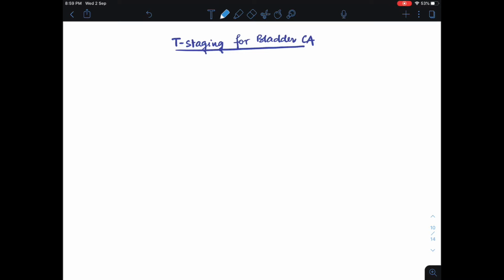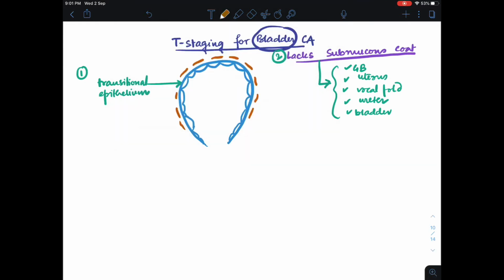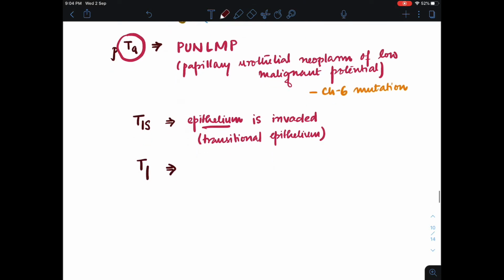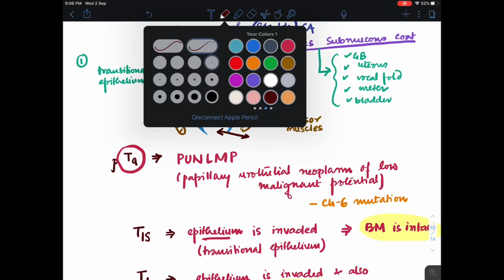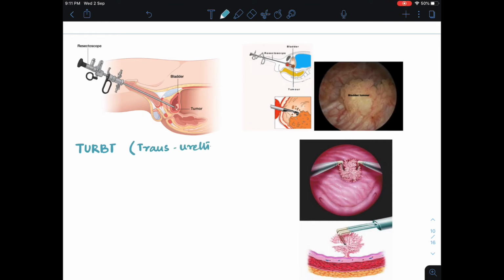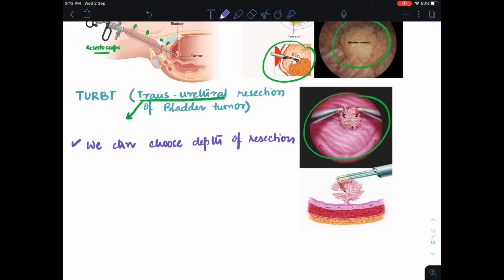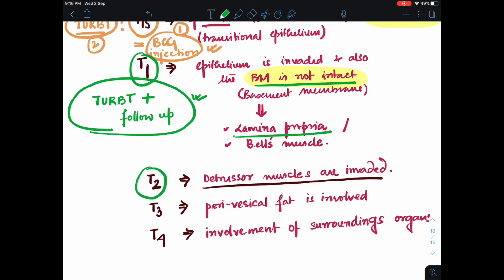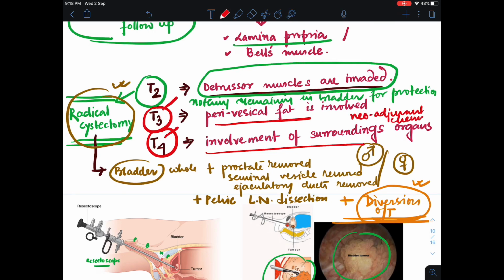T-Staging of Bladder CA and management detailed approach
For TURBT procedure see the following video